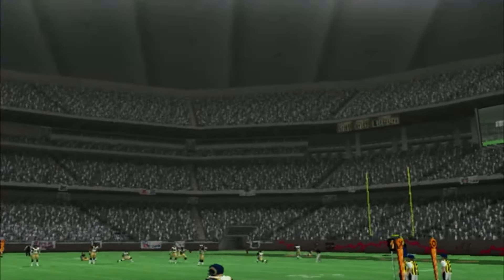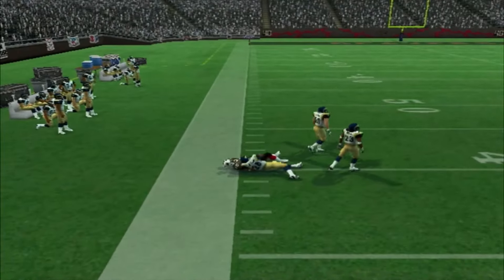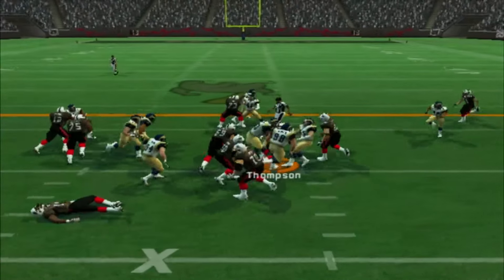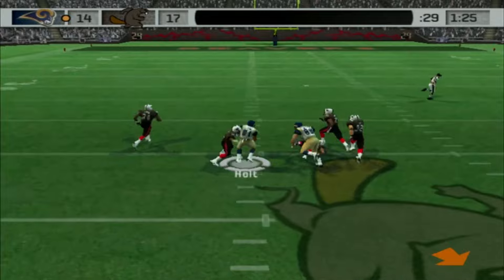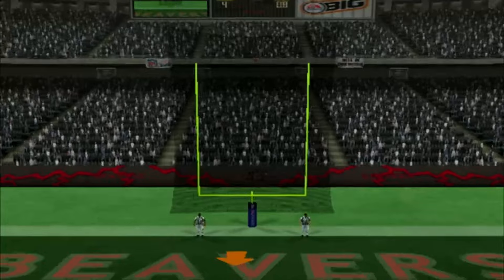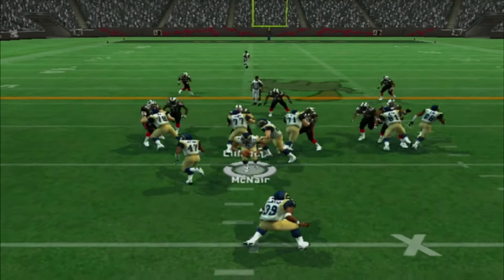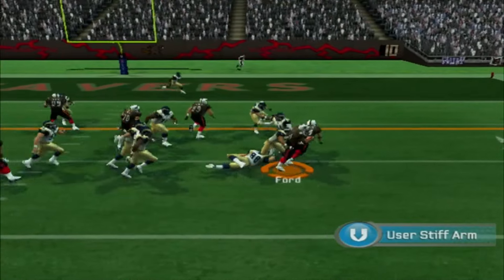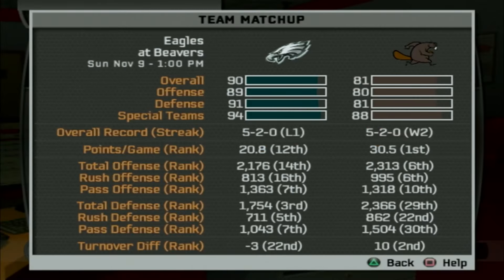INSANE SHOOTOUT VS THE 1-6 RAMS | MADDEN 07 BEAVERS FRANCHISE | S3W8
classic beavers